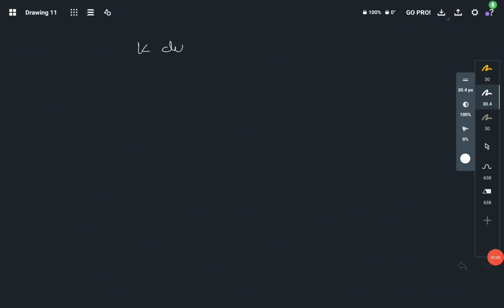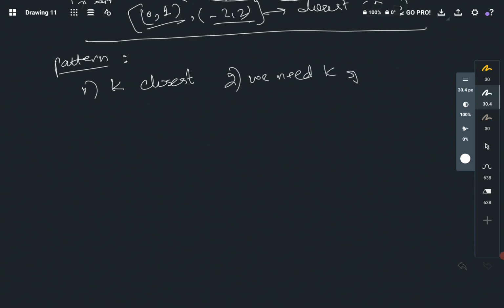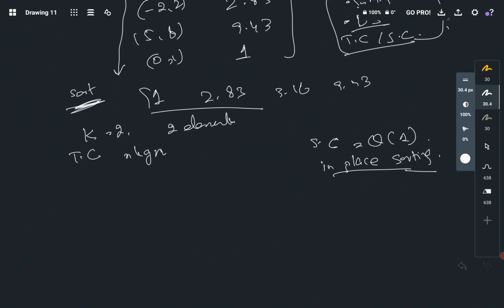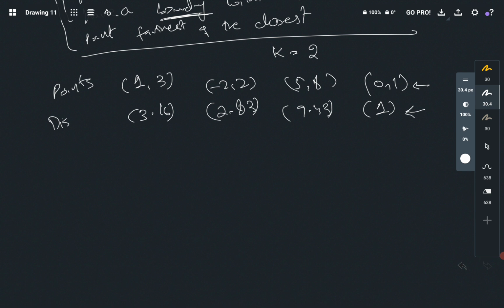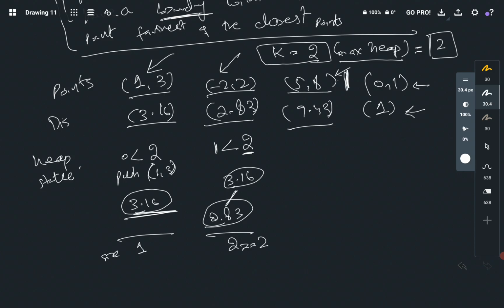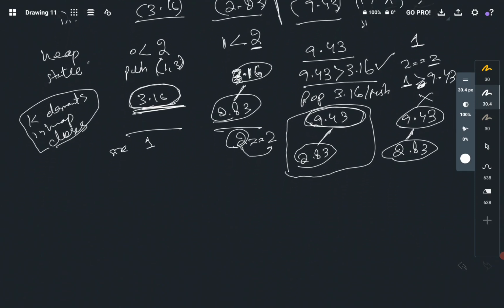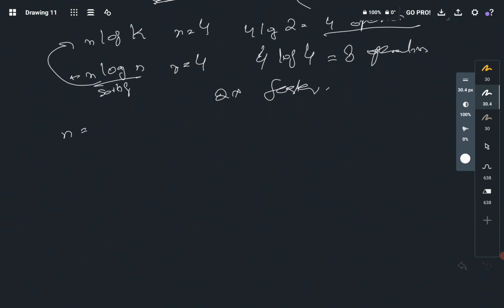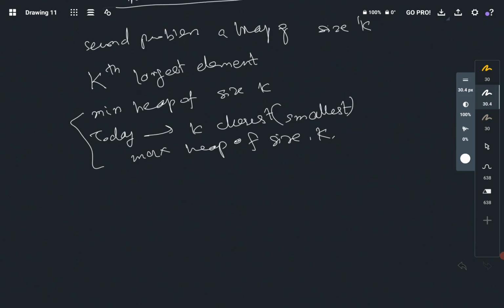973. K Closest Points to Origin | Recognize the Top-K Pattern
Learn to solve K Closest Points to Origin using the Top-K pattern with heaps.

In this video:
- Naive approach (sorting) - O(n log n)
- Why max-heap for k smallest (opposite of Video 1!)
- Complete dry run with visual examples

This is Video 2 in the Top-K pattern series (Heap Problem)

ABOUT ME:
Shipping V1s that work | Ex-Amazon backend engineer building products in public